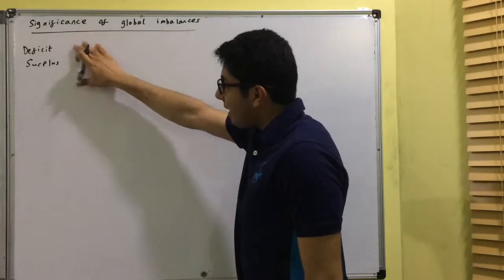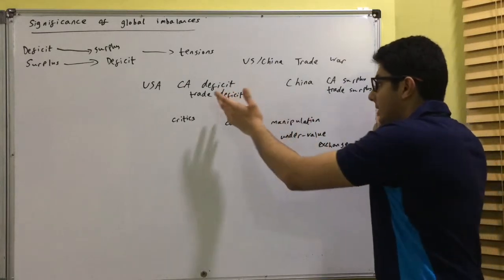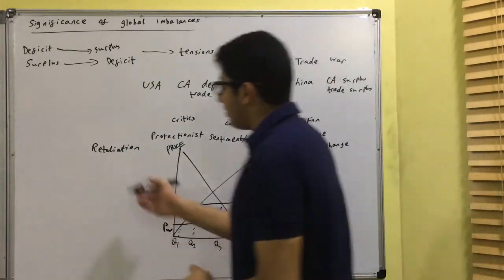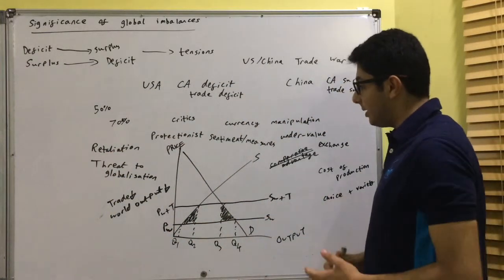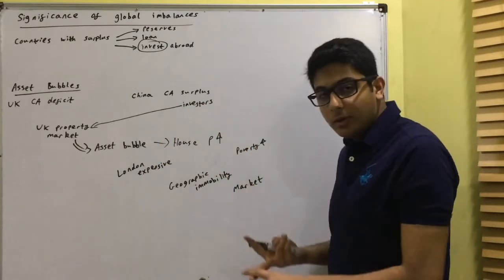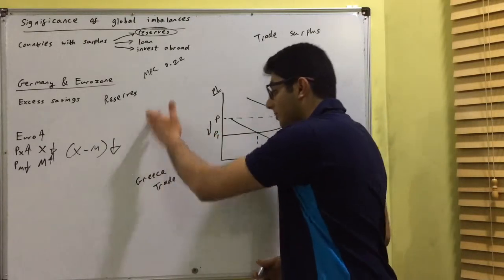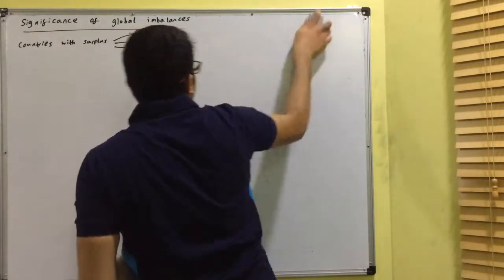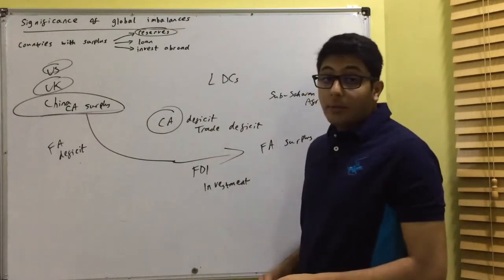Economics A-Level: Significance of Global Imbalances - Balance of Payments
A-Level Macroeconomics
Balance of Payments
Significance of Global Imbalances